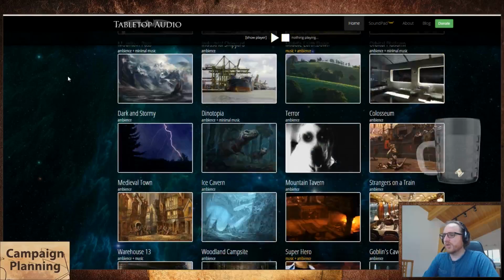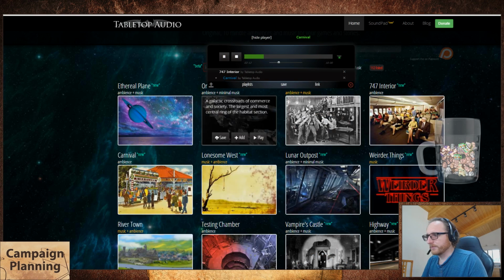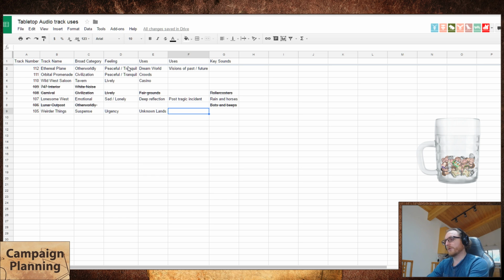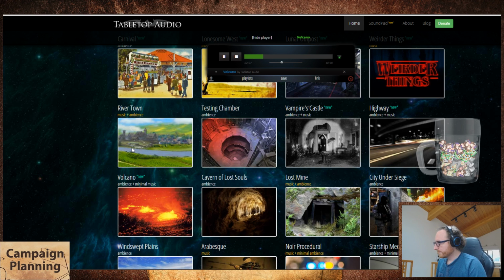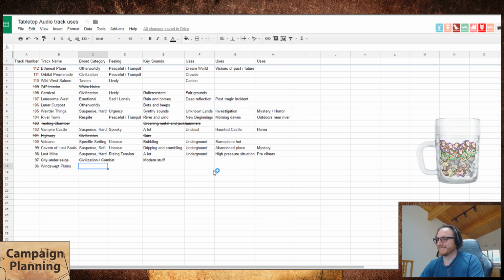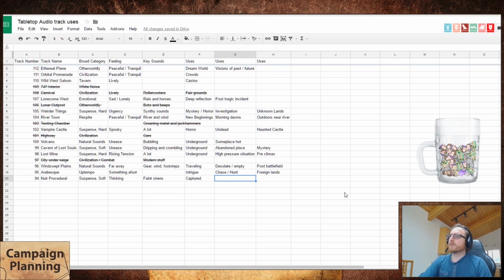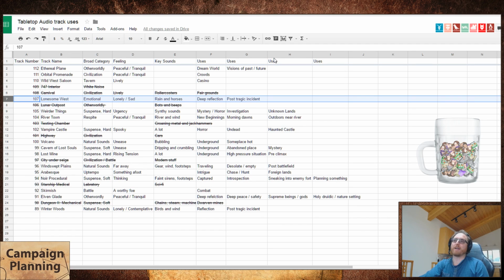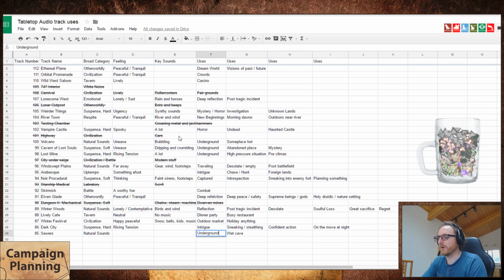Incorporating music into campaigns - Part 1